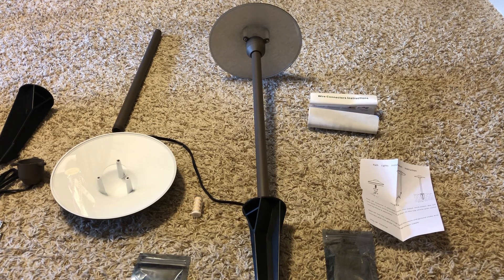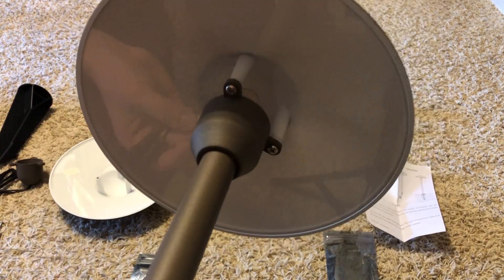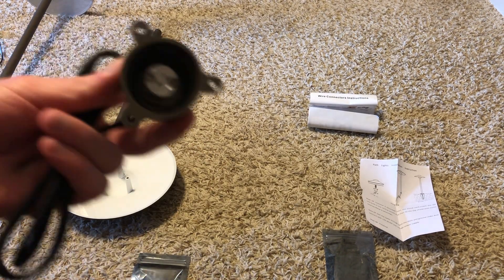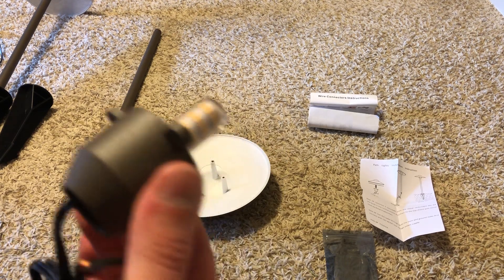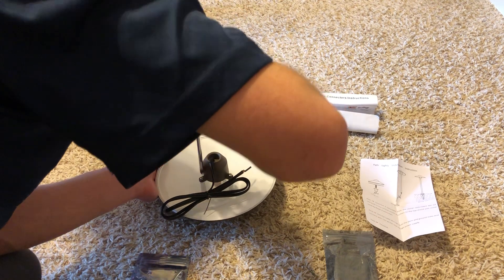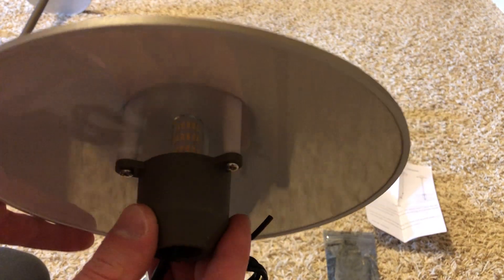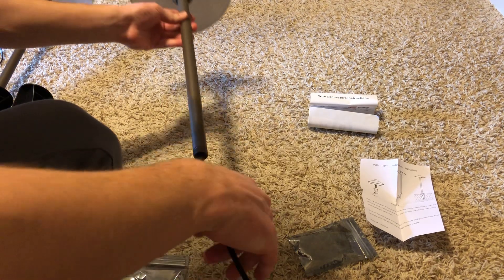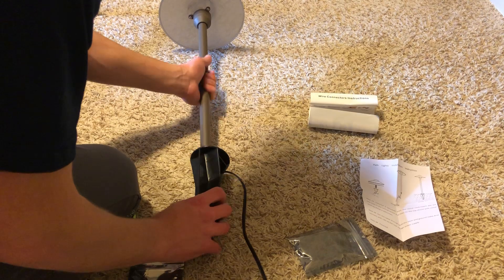Arrownine low voltage professional grade landscape path lights (part 1)